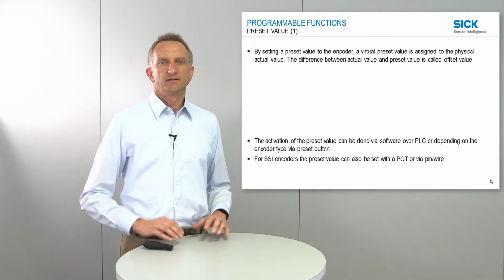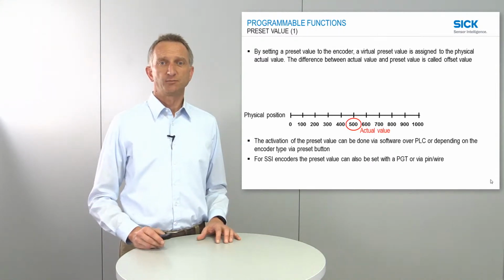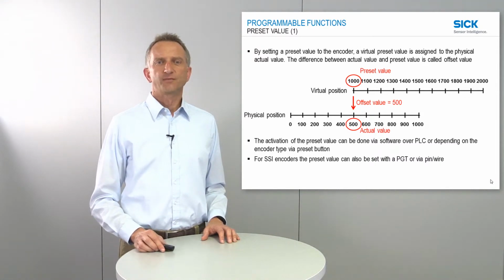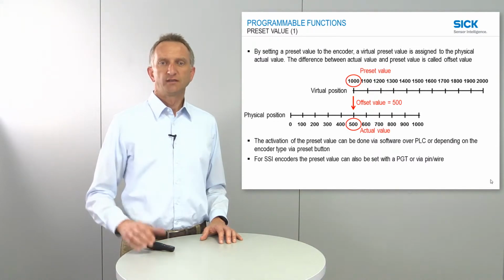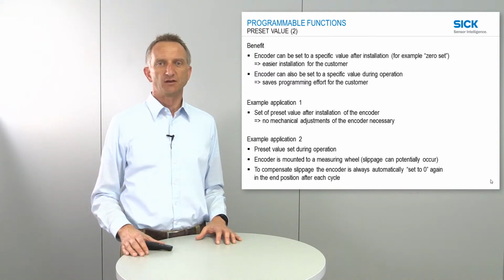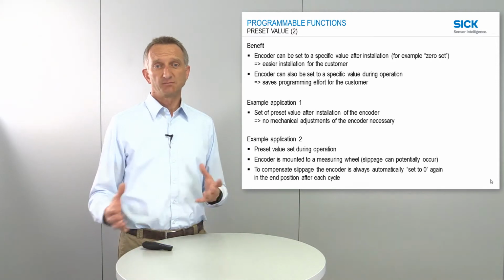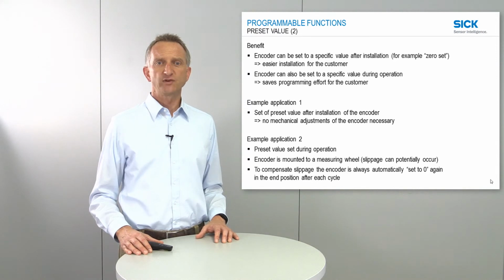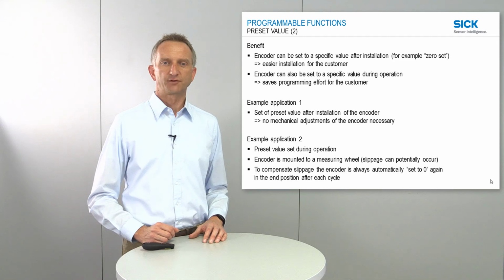Additional Encoder Functions Part (5/14) Preset Value | SICK AG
This video shows how to set a preset value with an absolute encoder and for what it can be used in an application.